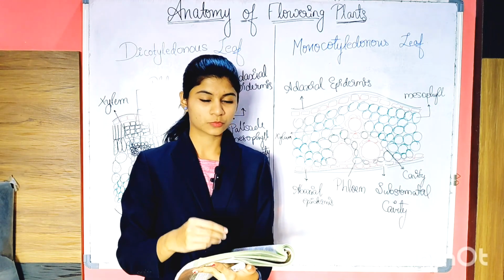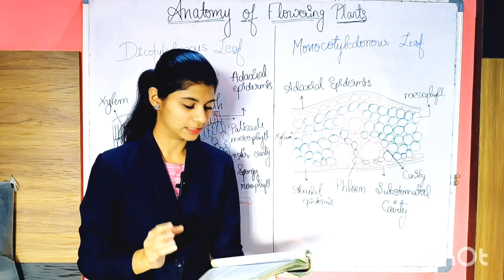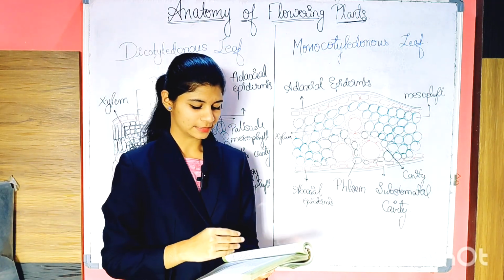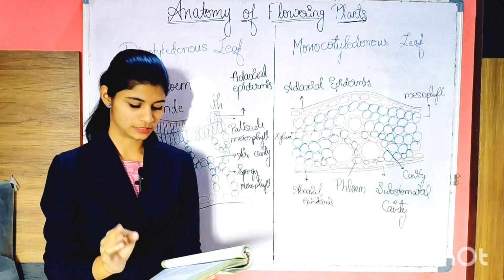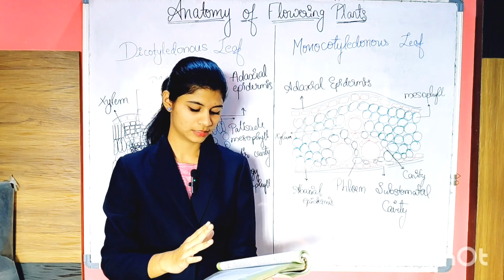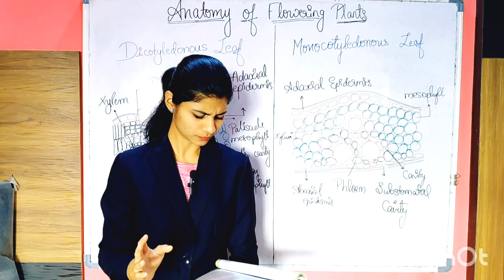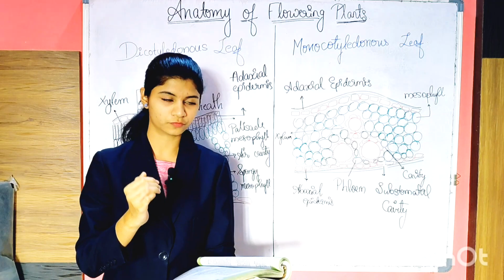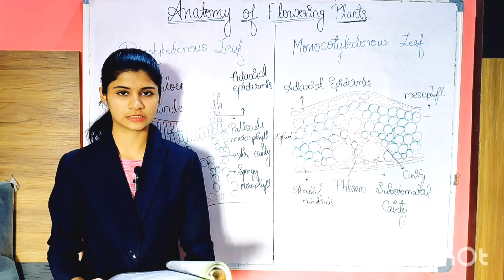📚Shraddha Academy🖊PUC 1st year Biology📖 Anatomy of flowering plants📝Part-7📑